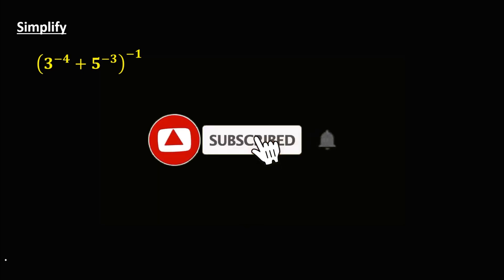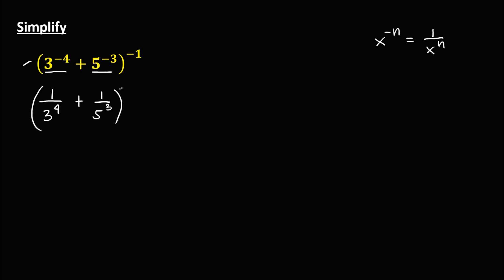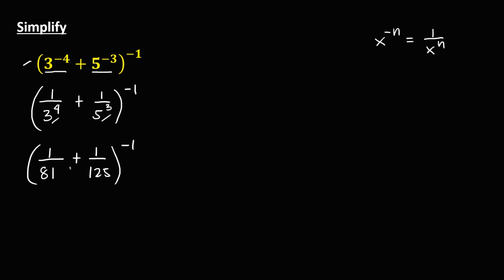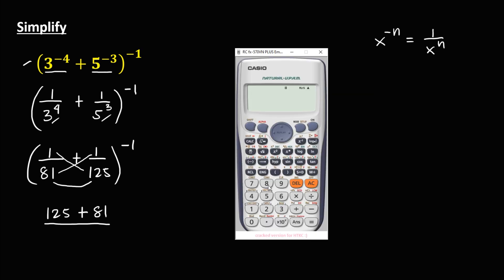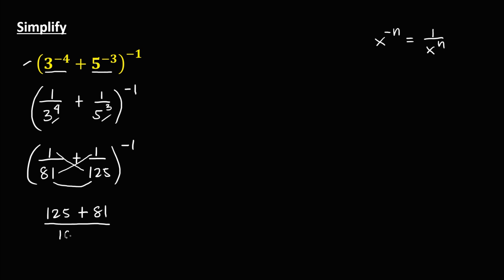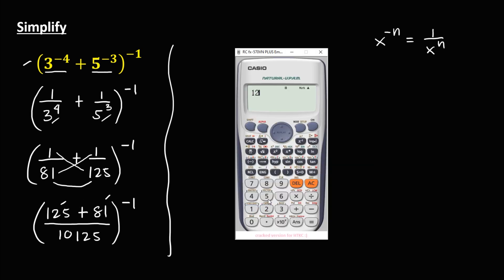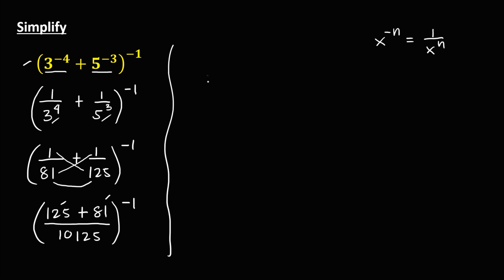SIMPLIFYING NEGATIVE EXPONENTS